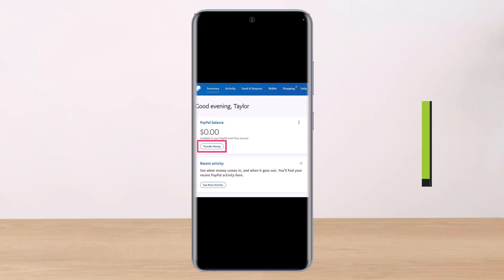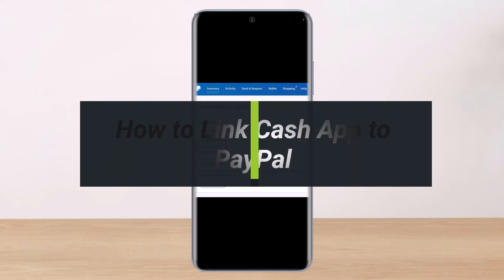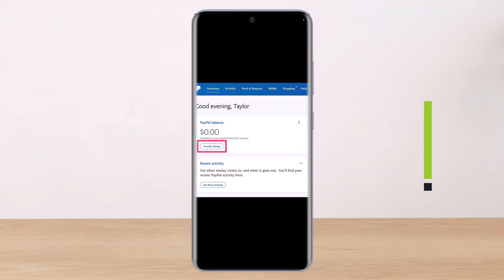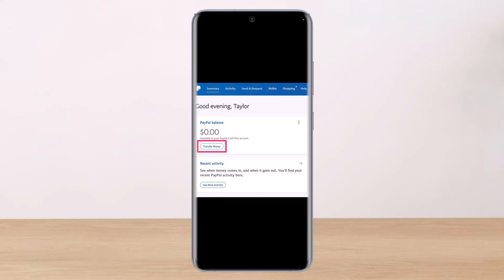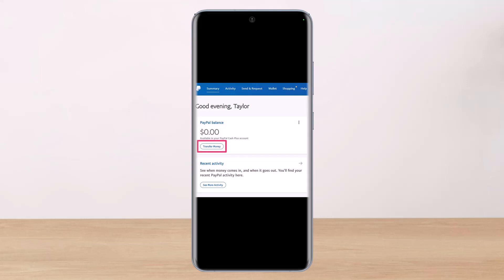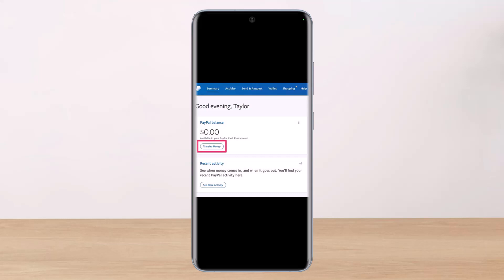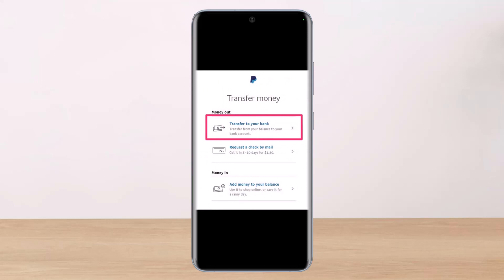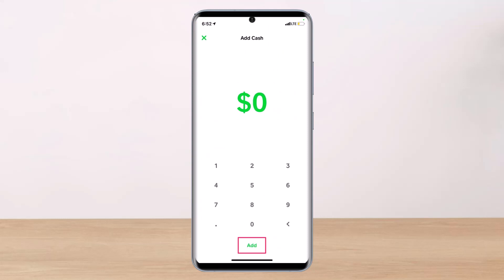How to Link Cash App to PayPal !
This video guides you in quick easy steps to link your Cash App and PayPal together so that it becomes easy to make transactions between these two platforms. So make sure to watch this video till the end.

1) You cannot link Cash App to PayPal
2) If you want to transfer funds, you would need to get your bank account
3) So open the PayPal app
4) Tap on Transfer money
5) Enter the amount and choose your bank
6) Now open the Cash App
7) Tap on Add Cash
8) Choose the account to deposit the funds from
9) Confirm the transaction
10) Hopefully, this answered your question.

~ Time Stamps:
0:00 Introduction
0:13 Things to Understand
1:05 How to Link Cash App to PayPal
1:28 Conclusion